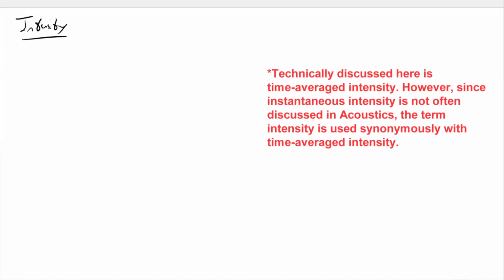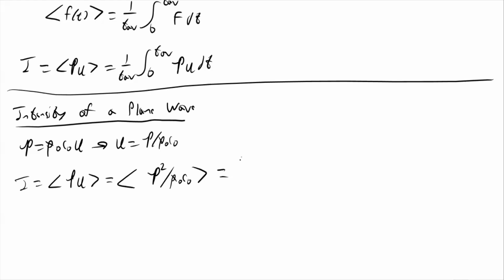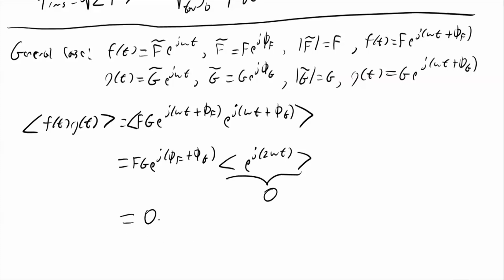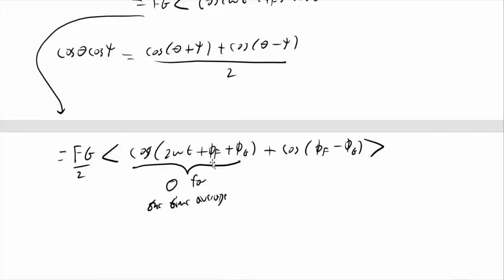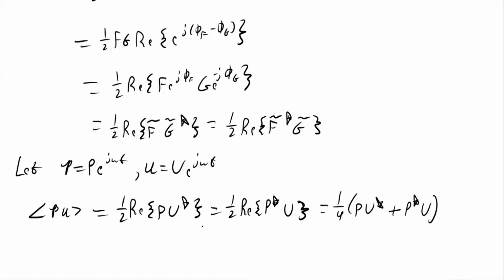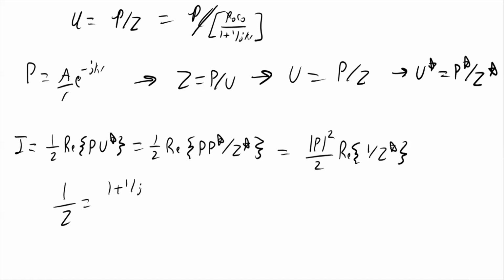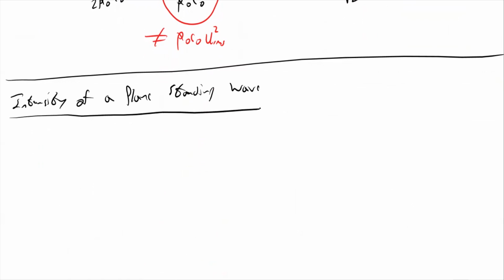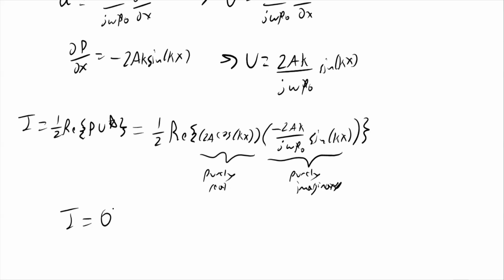Sound Intensity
In this video acoustics intensity will be derived for multiple different cases including a general case.